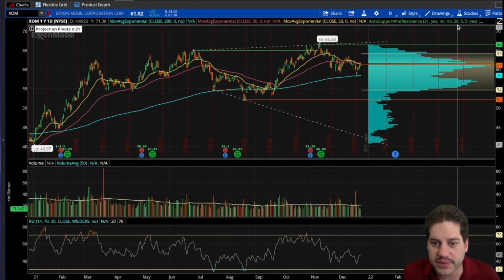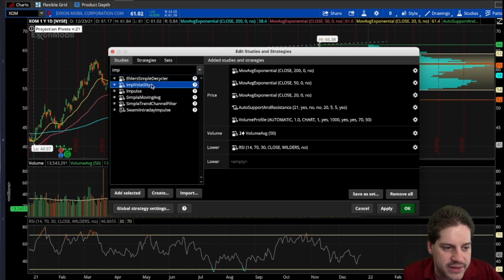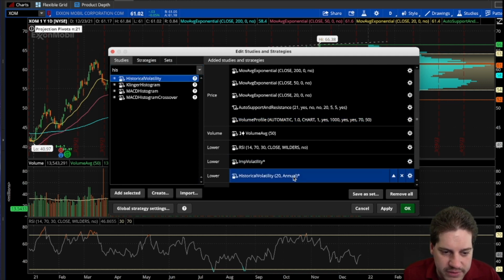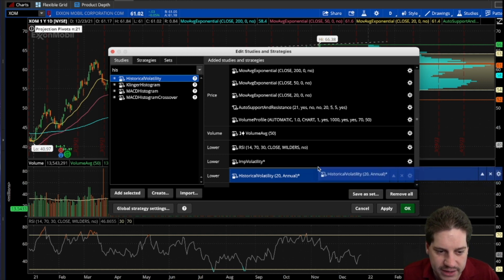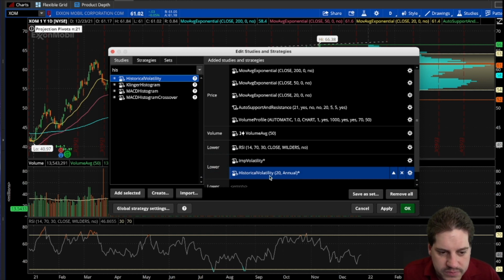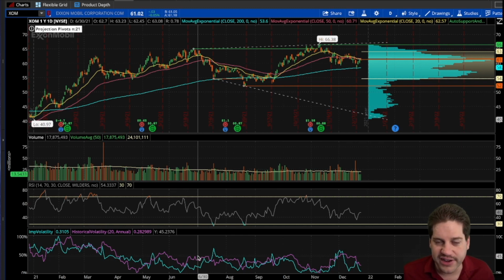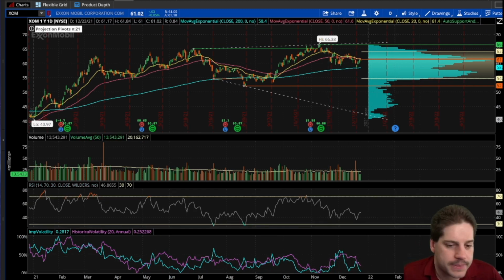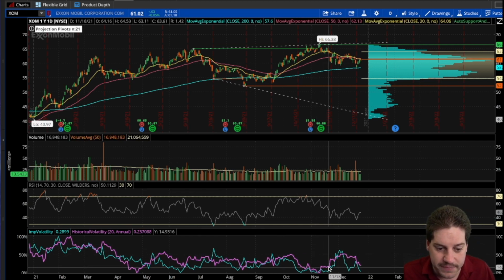Trading Volatility in the Stock Market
Implied volatility is one of the most important concepts to understand as an options trader.

Implied volatility represents the option prices on a particular stock, which is an indication of the future stock price movements that the market is expecting.

Stocks with more expensive option prices have higher implied volatility, indicating larger expected price changes in the future. On the other hand, stocks with cheaper option prices tend to have lower implied volatility, indicating smaller expected price changes in the future.

Using the implied volatility and historical volatility, you can quickly see when an option is perhaps overvalued or undervalued and adjust strategies accordingly.  The more greeks you get working for you, the better your chances of success are!

In this video, you will learn how to add the implied and historical volatility studies to your thinkorswim platform.

Remember, I am not a financial advisor, any information included in this video is for informational and entertainment purposes only.  It is not intended to be investment advise.  Any trades you put on, you are the one that has to deal with the consequences, so be sure you know how to manage the positions before following any trade advise.  Please seek a licensed professional for investment, tax, or legal advise.